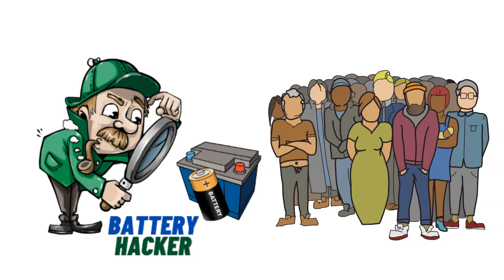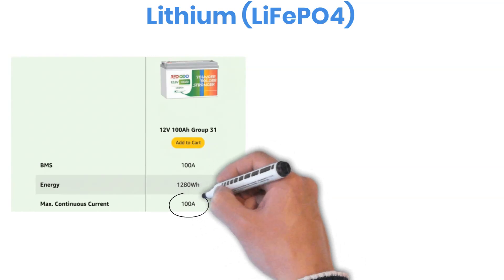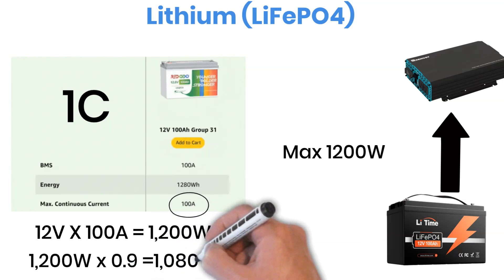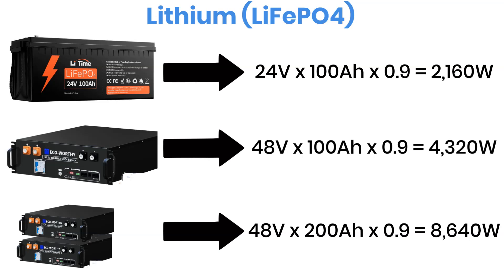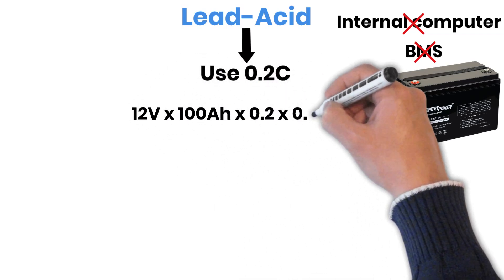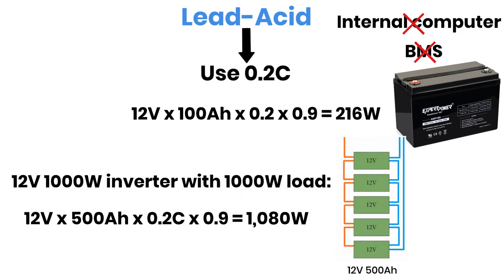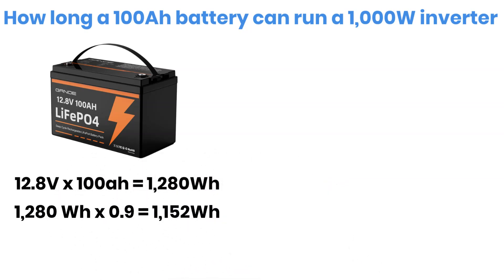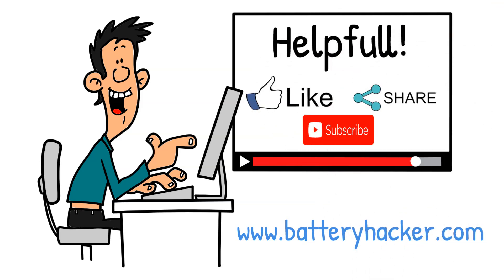What Size Inverter for 100Ah Battery? | 12V, 24V, 48V Battery Inverter Sizing Explained (1kW Setup)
Recommended 1000W Invertor
Recommended Lead Acid 12V Battery
What size inverter should you use with a 100Ah battery?
In this video, I break down everything you need to know about inverter sizing, battery compatibility, and power runtime — in simple, practical terms.

We’ll calculate how many watts (W) or kilowatts (kW) your 12V, 24V, and 48V batteries can safely handle, whether they’re lithium or lead-acid. You’ll also learn:
⚡ How to find the right inverter size for a 100Ah lithium battery (around 1,000W / 1kW)
⚡ Why a lead-acid 100Ah battery should stay around 200W for long life
⚡ How long a 12V 100Ah battery can power a 1,000W inverter load
⚡ The real difference between battery C-rates, efficiency losses, and inverter idle power

We’ll also talk about standby power consumption, and why good inverters like the Victron Phoenix series save more energy — using only 7 watts on idle and 1 watt in eco mode.

Whether you’re building an off-grid solar setup, running a 1kW inverter system, or just trying to understand how battery capacity (Ah) and inverter size (W) work together — this guide will help you choose smart, efficient, and safe combinations.

___/ Get Top 3 Best Products Click Below Link:\_________

►  Quora: ➜
►  Medium:➜
►  Mix:➜